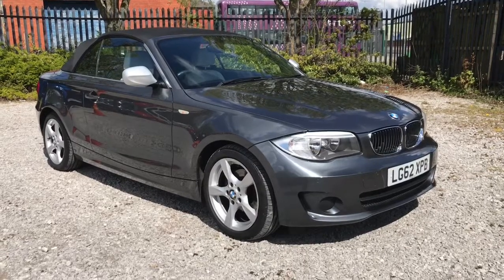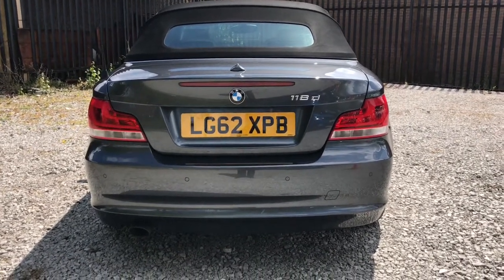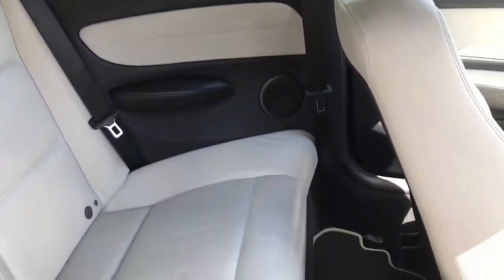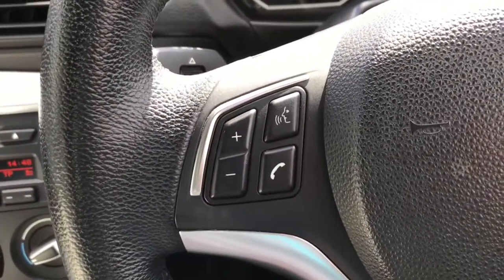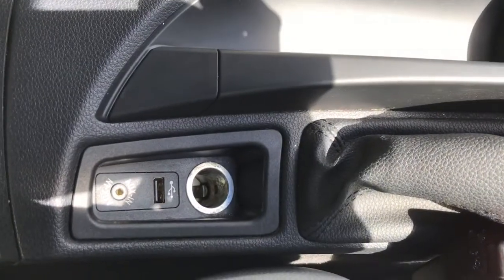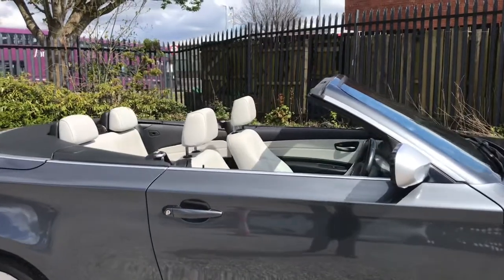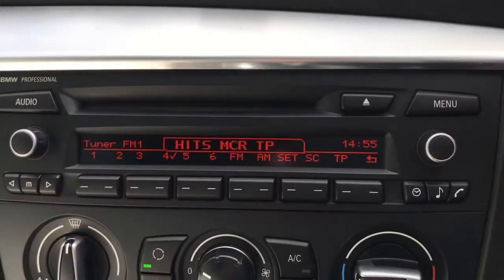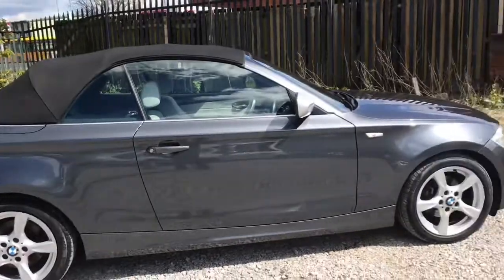BMW 1 Series Exclusive Edition - Bolton Motor Match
Just into our stock, this BMW 1 Series in Grey, is now available for sale from Bolton Motor Match.

Reg number: LG62XPB
Fuel: Diesel
Transmission: Manual
Engine Size: 1.8
Mileage: 66,247

Features include:
Boston Cream Leather Seats